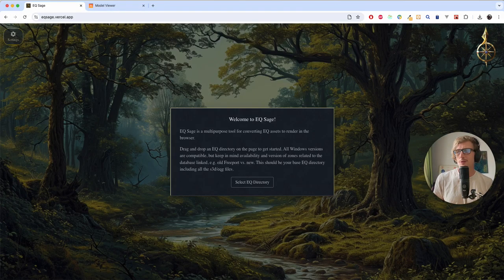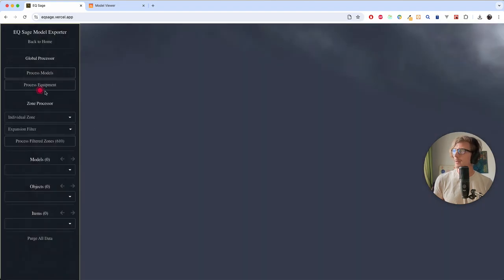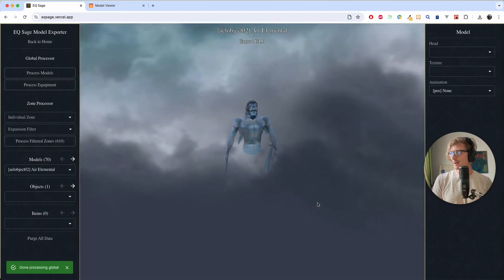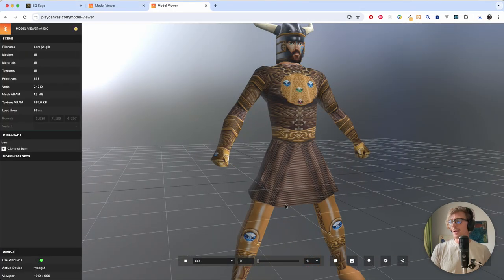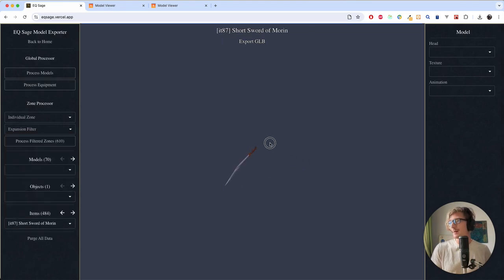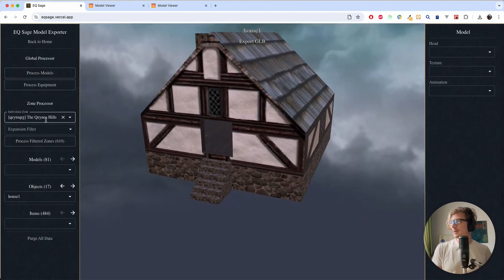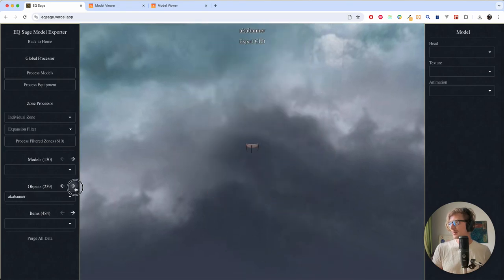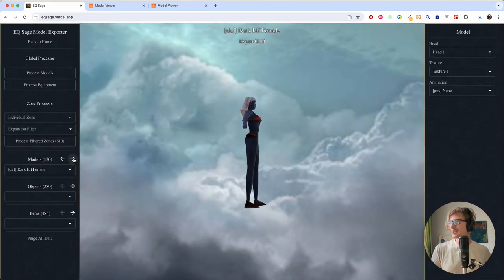EQ Sage :: EverQuest Model Viewer/Exporter GLTF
Back again with some tooling updates. While other projects are in the works and under wraps, I've decided to update some EQ Sage tools to add a model viewer/exporter.

Big thank you to Project LANTERN which has supplied a lot of the solutions in the code to get this up and running!